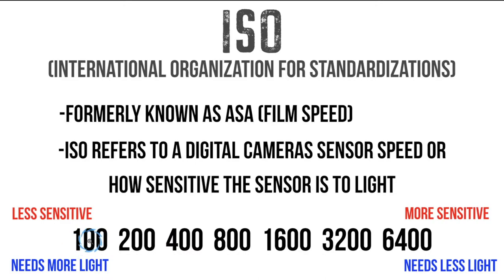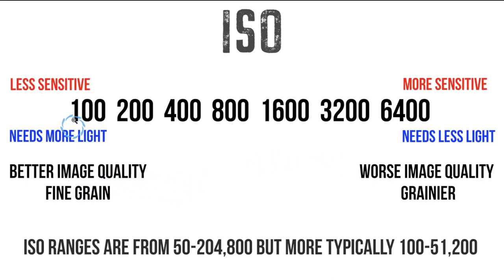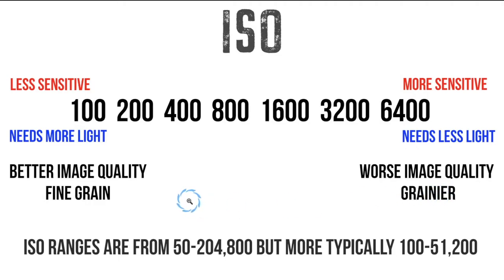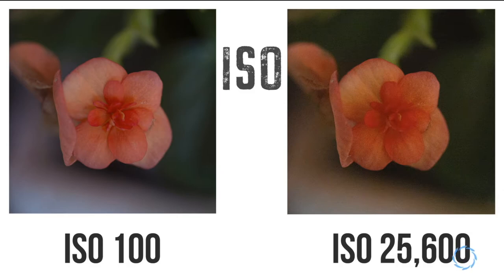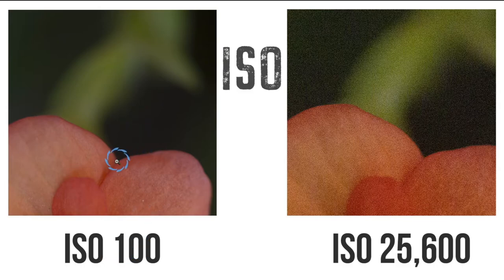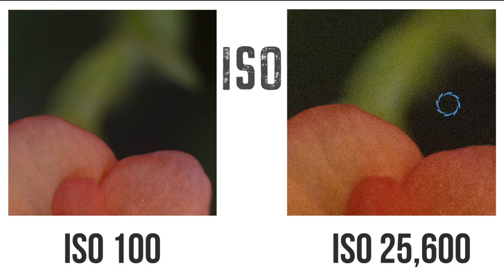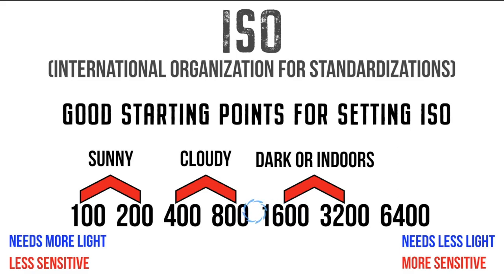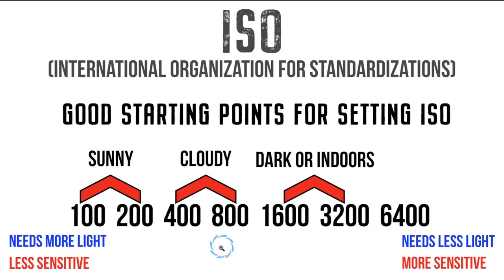How to Set ISO for Manual Photography to Capture the Perfect Shot Every Time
In this episode of Manual Photography 101 we are going to take a look at ISO which refers to to sensor speed or sensitivity.  ISO control the amount of light that needs to enter the camera and the image qualilty you will get from your images.